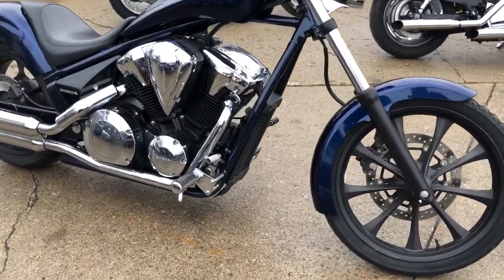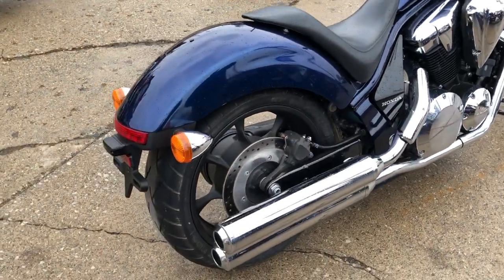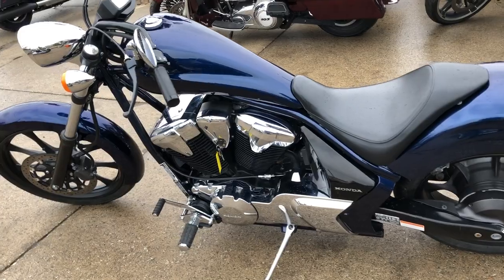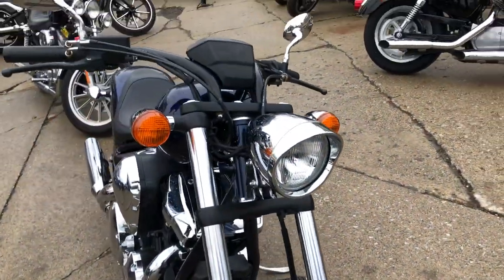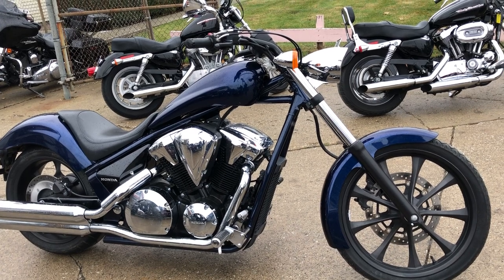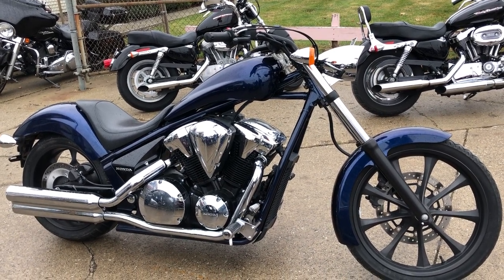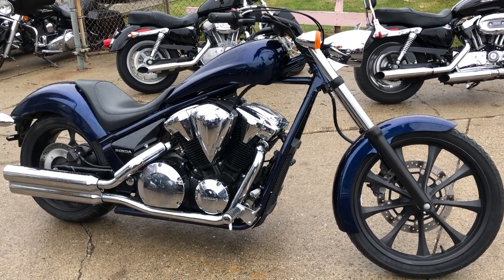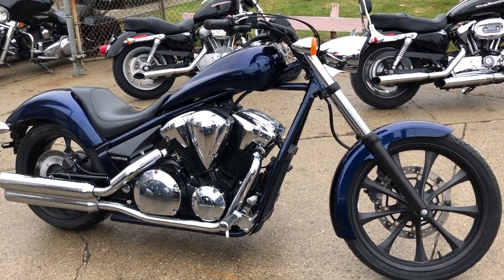2019 HONDA VT1300CX FOR SALE IN MI U6811